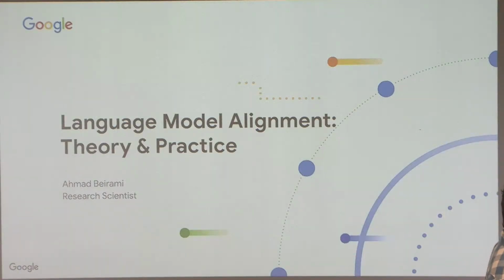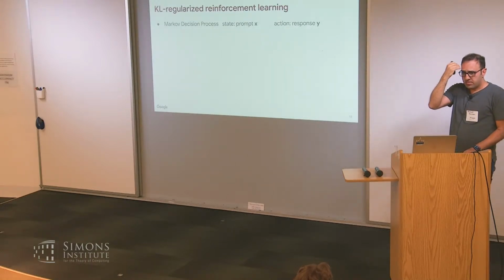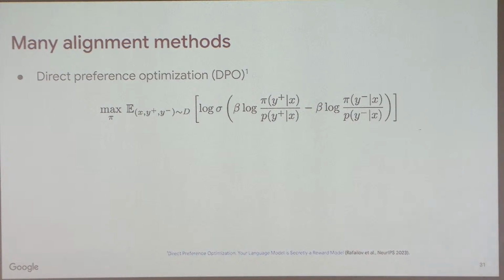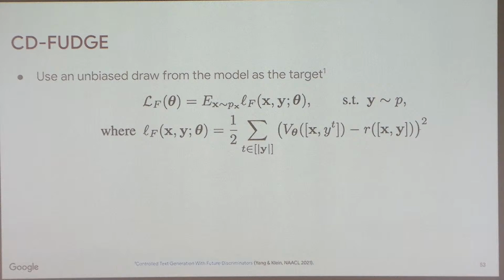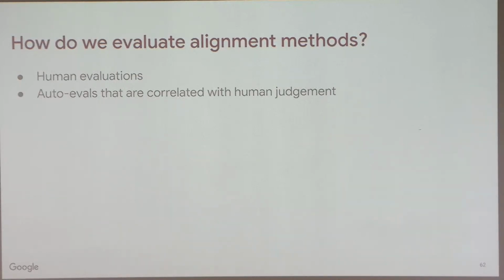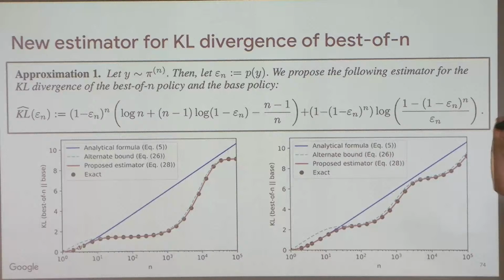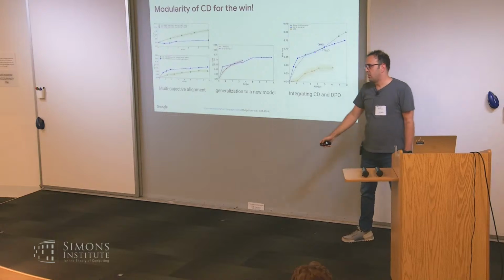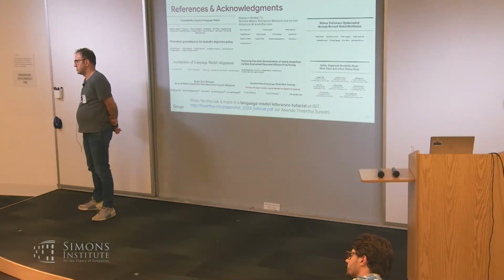Language Model Alignment: Theory & Algorithms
Ahmad Beirami (Google)
Emerging Generalization Settings

The goal of the language model alignment (post-training) process is to draw samples from an aligned distribution that improves a reward (e.g., make the generation safer or more factual) but does not perturb much from the base model. A simple baseline for this task is best-of-N, where N responses are drawn from the base model, ranked based on a reward, and the highest ranking one is selected. More sophisticated techniques generally solve a KL-regularized reinforcement learning (RL) problem with the goal of maximizing expected reward subject to a KL divergence constraint between the aligned model and the base model. In this talk, we give an overview of language model alignment and give an understanding of key results in this space through simplified examples. We also present a new modular alignment technique, called controlled decoding, which solves the KL-regularized RL problem while keeping the base model frozen through learning a prefix scorer, offering inference-time configurability. Finally, we also shed light on the remarkable performance of best-of-N in terms of achieving competitive or even better reward-KL tradeoffs when compared to state-of-the-art alignment baselines.